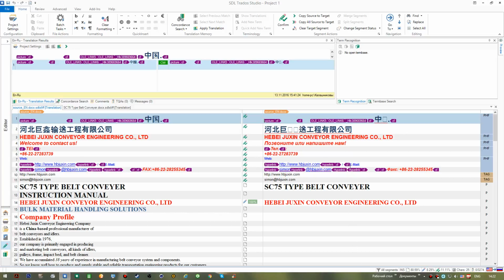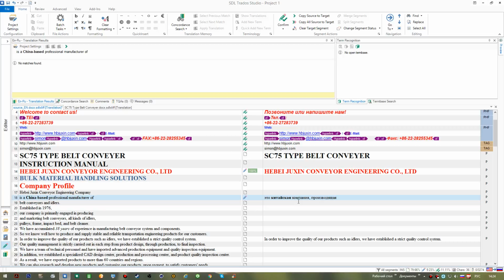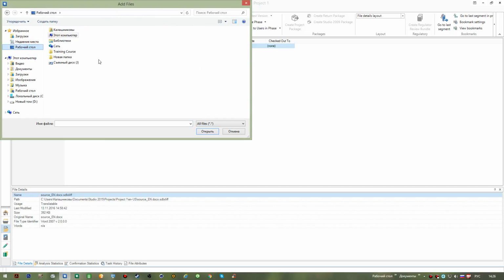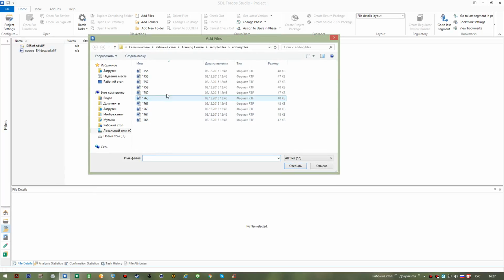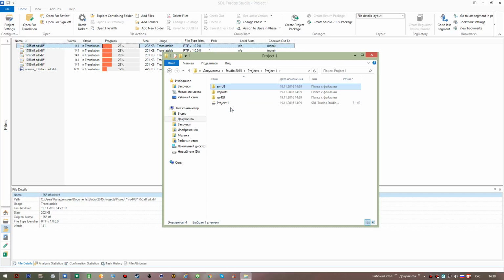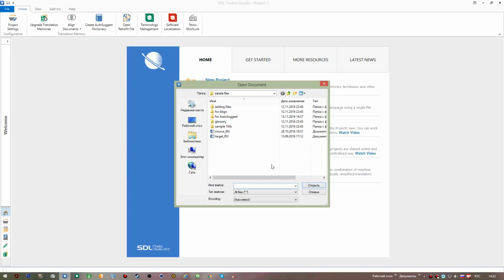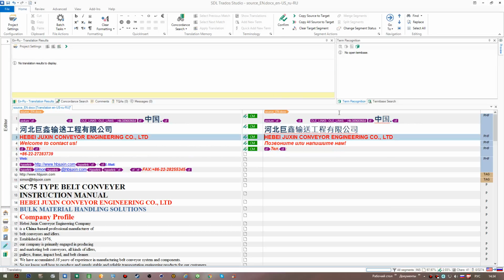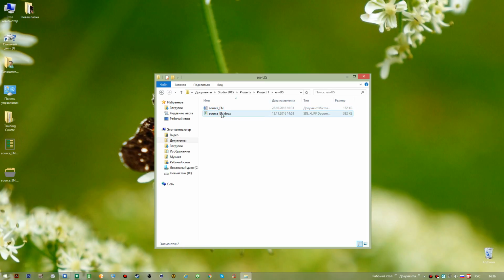5 SDL Trados Studio: Translate Single Document & Add/Delete Files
Liked this video?  Share it with a friend!  Thanks)